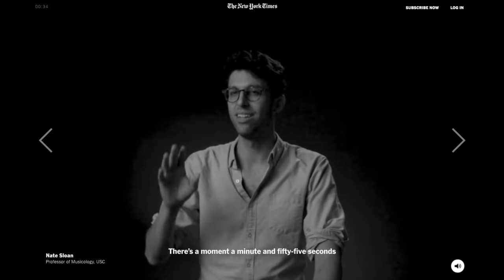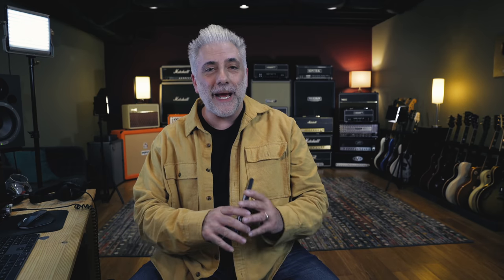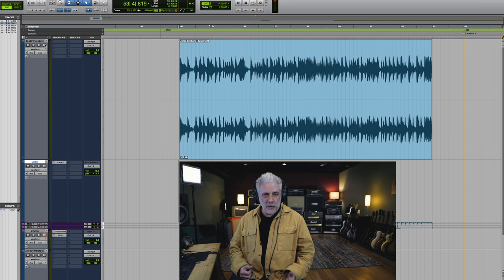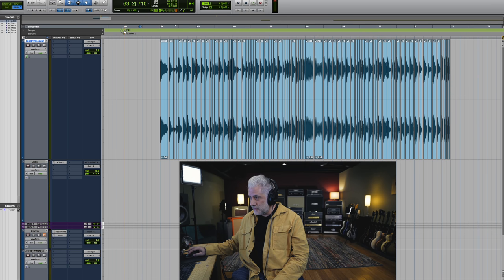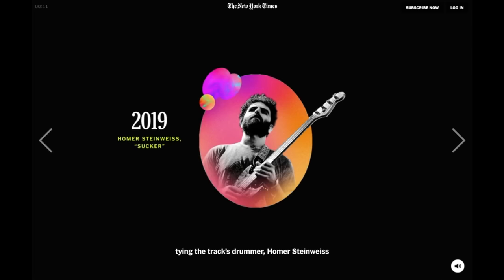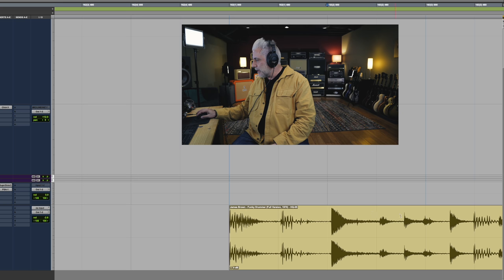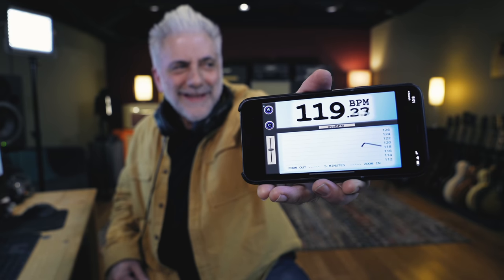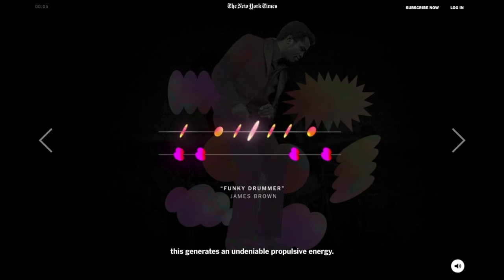Why the Jonas Brothers “Sucker” is NOT Funky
In this episode I compare the drum break of the Jonas Brothers song "Sucker" and compare it to a James Brown's legendary "Funky Drummer"

Special Thanks to My Supporters:
Joe Armstrong
Brian Smith
Brandon Combs
Robert Hickerty
comboy
Alan Nance
Peter DeVault
Bill Grubbs
Phil Mingin
Tal Harber
Rick Taylor
Bill Miller
Gabriel Karaffa
Brett Bottomley
Matthew Porter
Frederick Humphrey
Paul Noonan
Scott Thompson
Todd Geisler
Harry Brocious
Jaime Villescas
Jeff Peters
Jared Vogt
Todd Geisler
Kaeordic Industries LLC
Duane Blake
Terry Van Belle
Ilya Kravchenko
Nathan Hanna
Thom Theriault
Kai Ellis
Zack Kirkorian
Joe Ansaldi
Jonathan Wentworth-Linton
 Pzz
Marc Alan
Rob Kline
Calvin Wells
David Trapani
Will Elrics
Chris Defendorf
Debbie Valle
JP Rosato
Dave Hawkey
Orion Letizi
Mike Voloshen
Ashley Thompson
Peter Pillitteri
Jeremy Hickerson
Travis Ahrenholtz